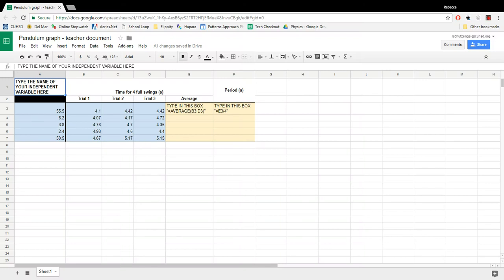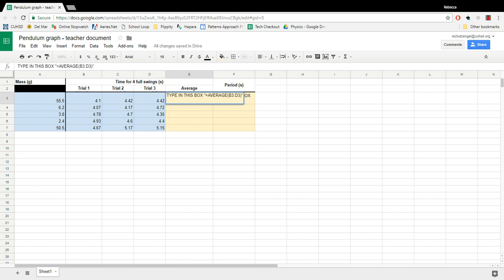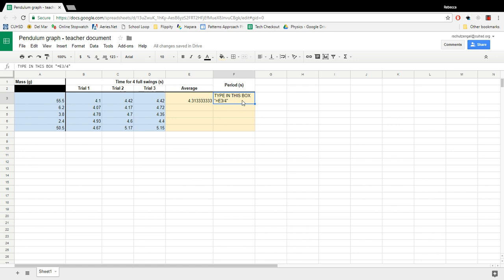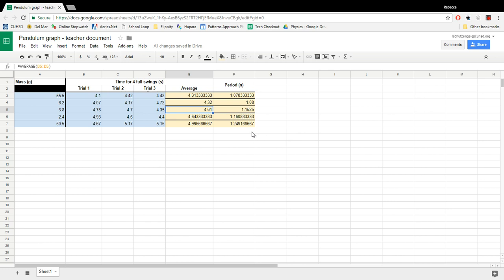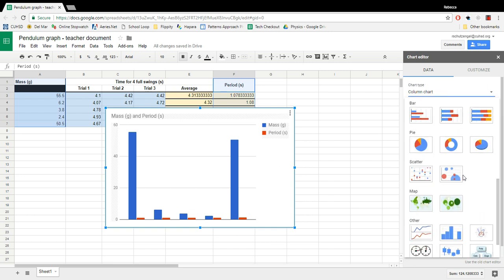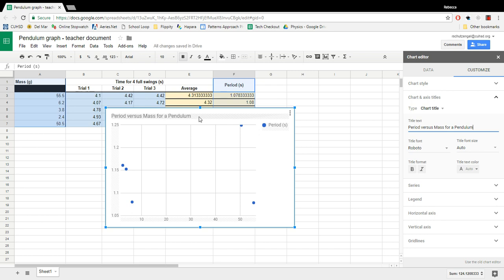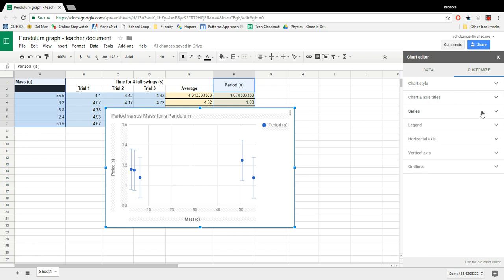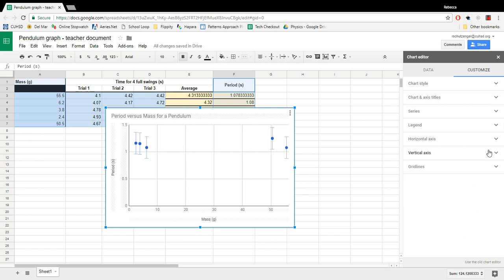How to Graph with Google Sheets - Pendulum Lab